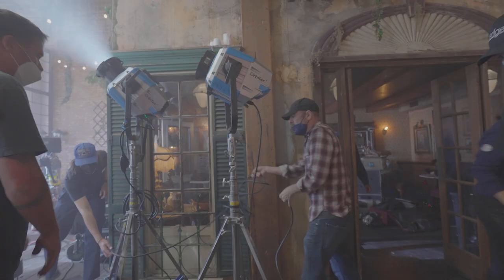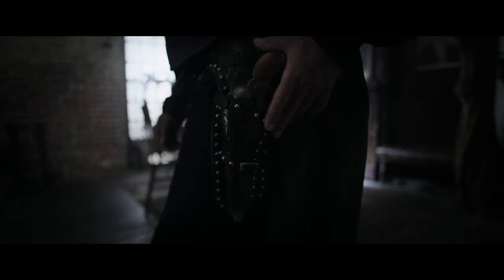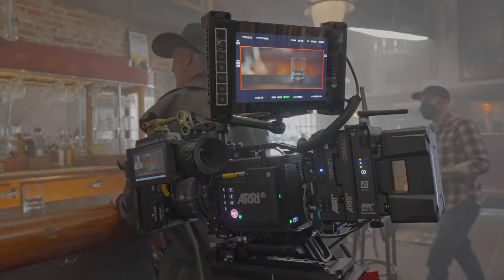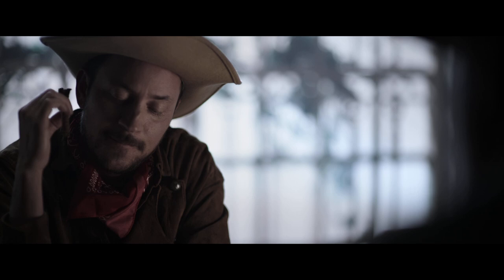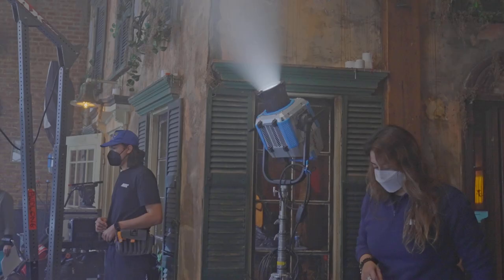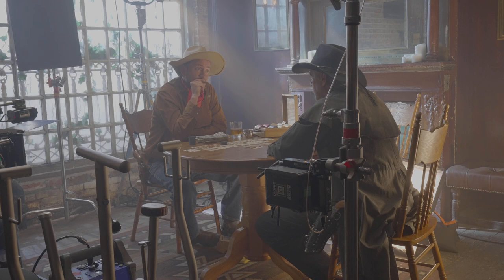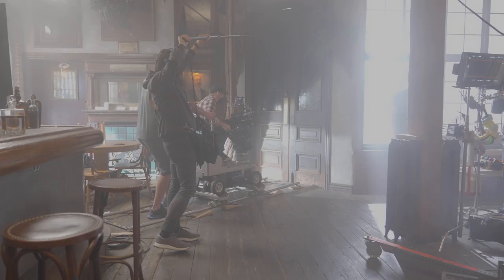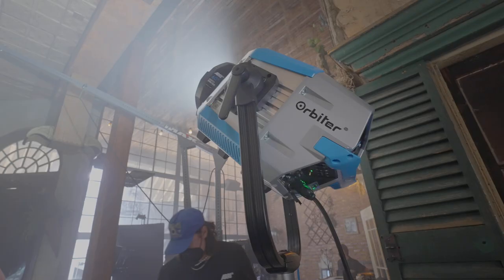ARRI Orbiter Behind the Scenes of "An Ace up the Sleeve"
Join director of photography Christopher Probst on an insightful behind-the-scenes exploration of his short film "An Ace up the Sleeve." In this expert breakdown, Probst showcases the remarkable capabilities of ARRI's advanced LED, the Orbiter, by using it to create an atmospheric western setting. Throughout the shoot, Probst demonstrates the Orbiter's versatility in shaping, directing, focusing, cutting, and softening the light. He highlights its impressive color control, output, and adaptability, making it a game-changer for directional LED lighting. In this condensed, expert's explanation of the production, filmmakers and enthusiasts will gain invaluable insight into the Orbiter's potential and how innovative technology can elevate the art of cinematography when paired with a skilled director of photography.